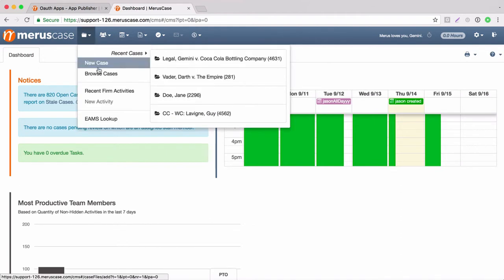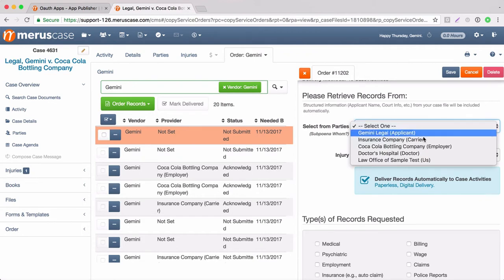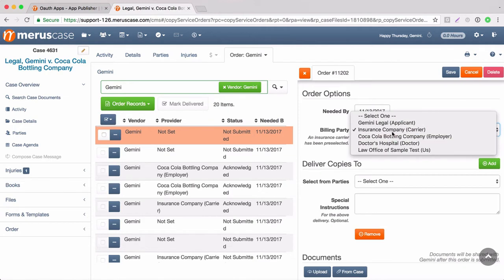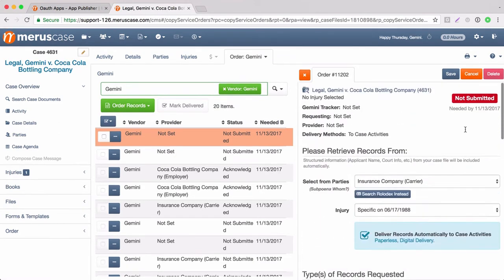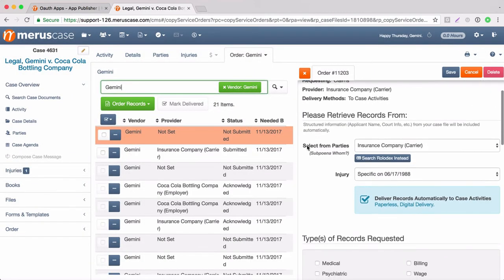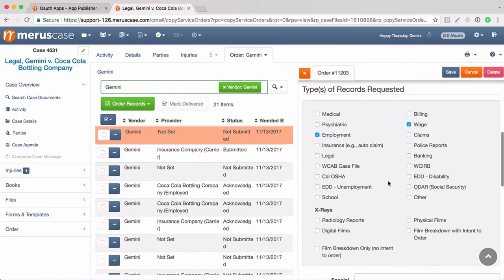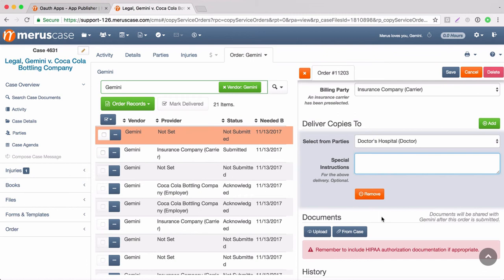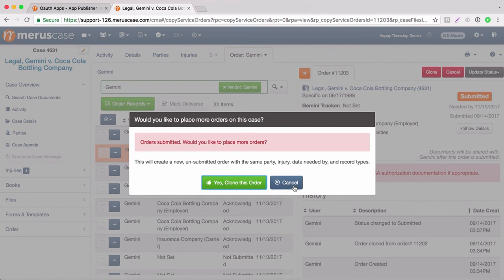Gemini Training: Ordering Records via MerusCase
A simple tutorial on how to order records from Gemini through MerusCase.